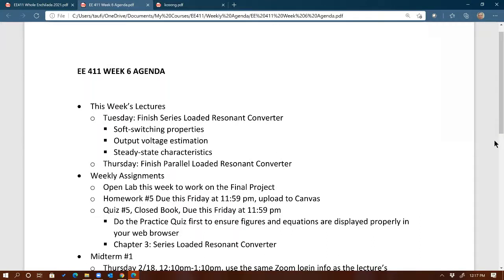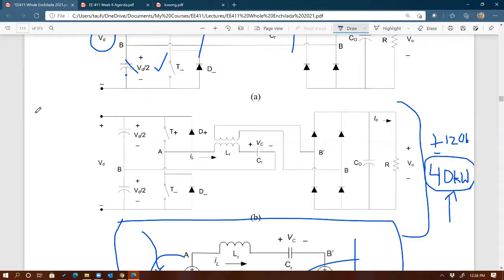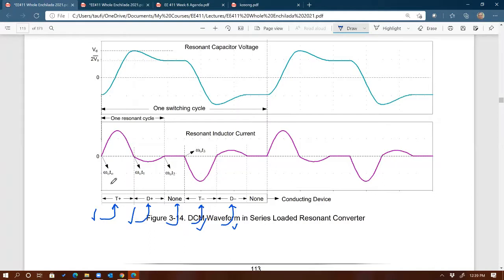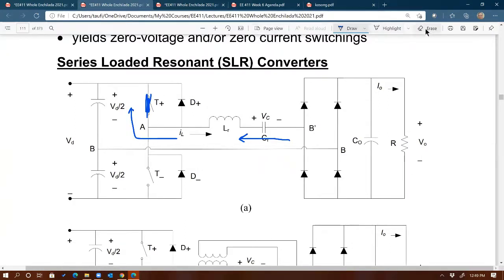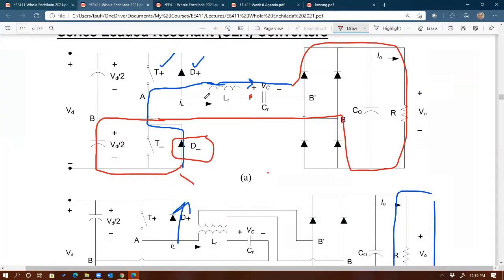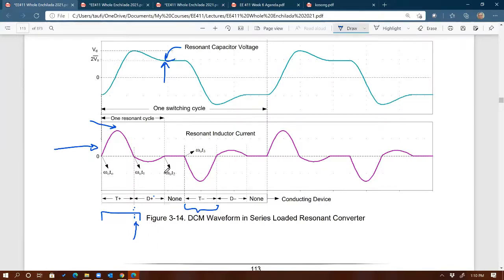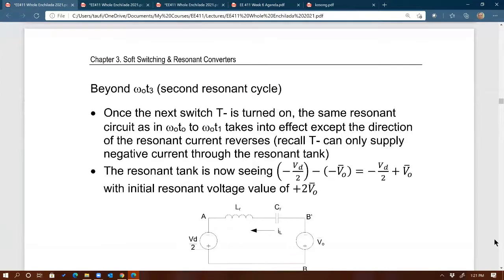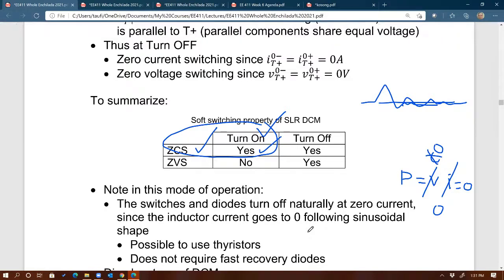EE411 Lecture 2-9-2021